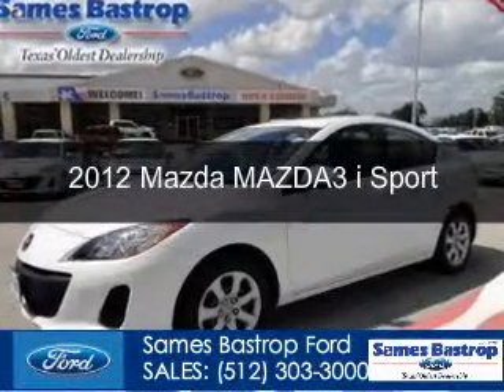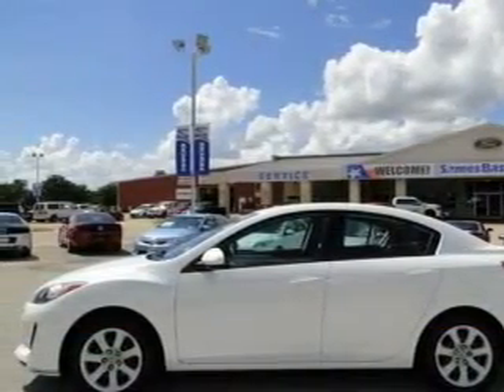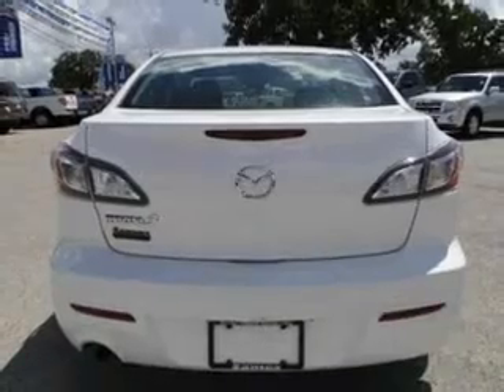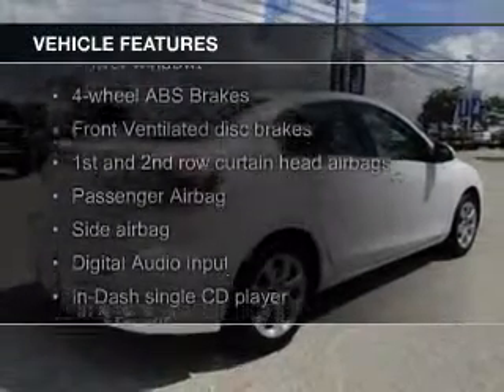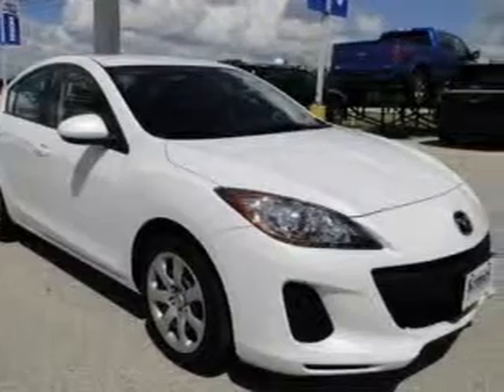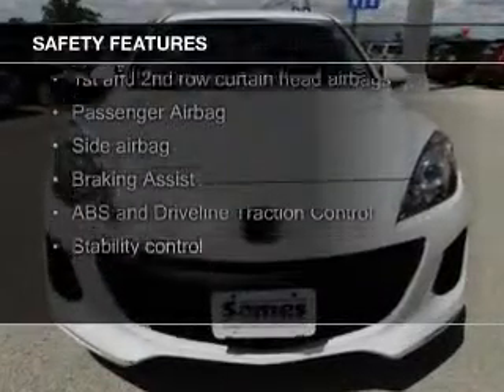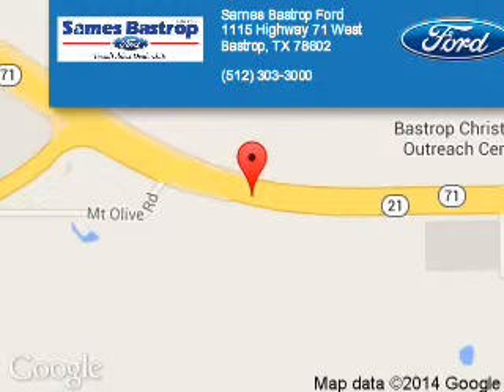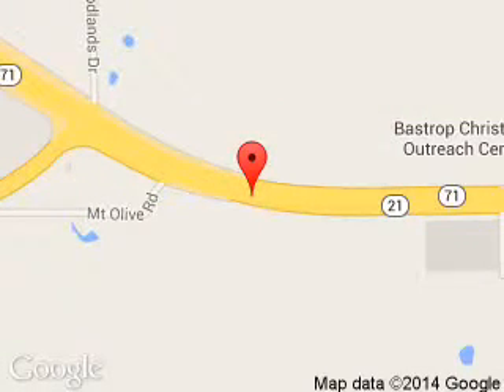2012 Mazda MAZDA3 - Bastrop TX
Phone:
Year: 2012
Make: Mazda
Model: MAZDA3
Trim: i Sport
Engine: 2.0 liter inline 4 cylinder 16 valve
Transmission: 5-Speed Automatic
Color: Crystal White Pearl Mica
Mileage: 34041
Address:
1115 Highway 71 West